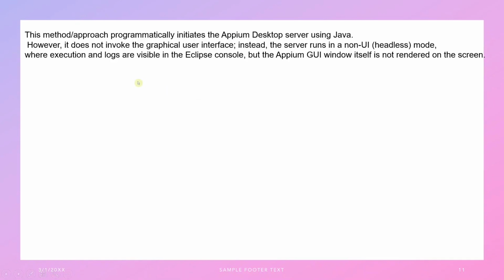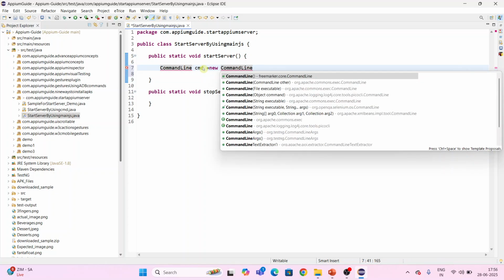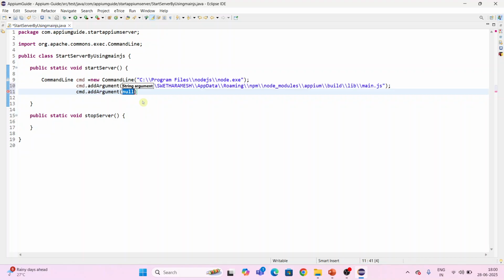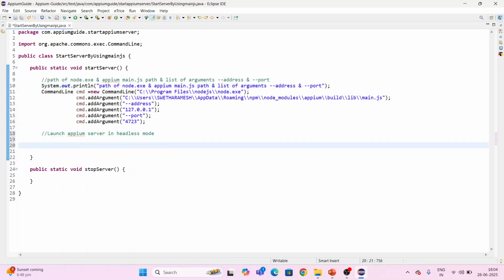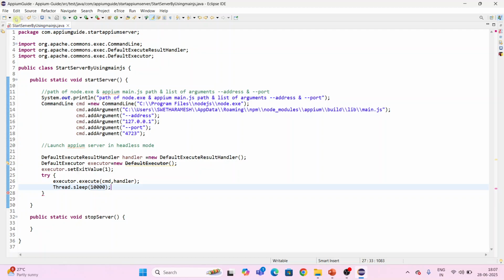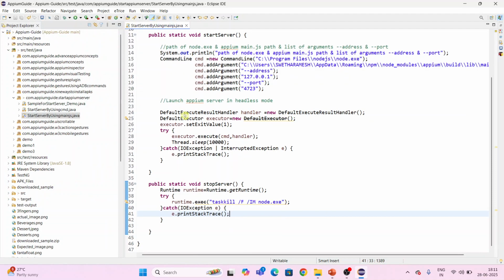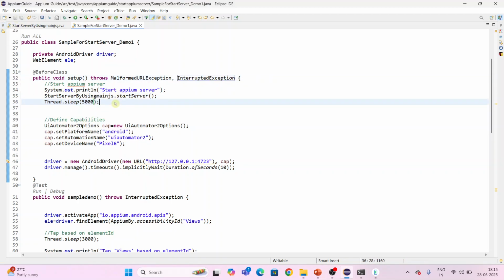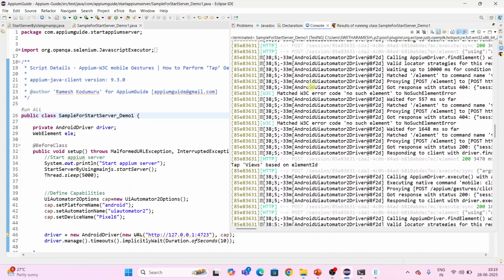2. Start “Appium Server” Programmatically - By Using main.js(Appium.js) with Node.exe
Approach-2: Starting the Appium GUI Server Using main.js(Appium.js) with node.exe

Key Takeaways from This Tutorial:
In this video, learn how to start the Appium Server programmatically by executing main.js (Appium.js) using Node.js.
This approach gives you more control over server configurations without relying on external tools. Ideal for advanced automation setups and seamless CI/CD integration.

✅ Works cross-platform
✅ No need to open Appium GUI
✅ Fully customizable server start